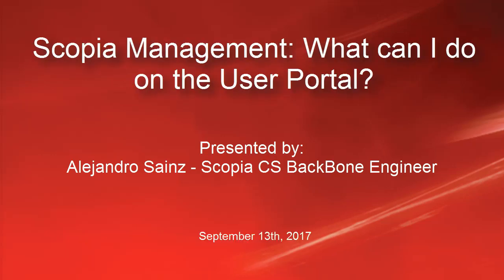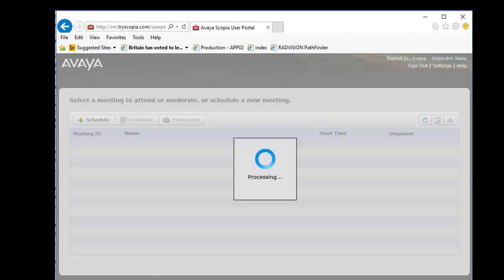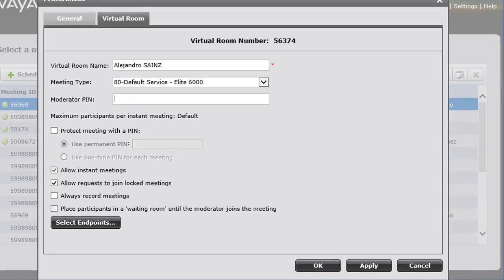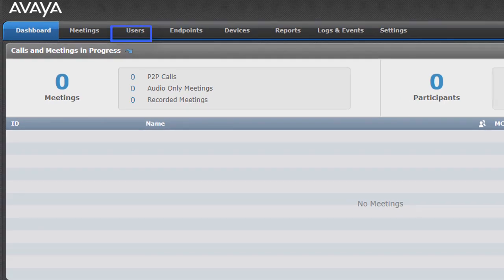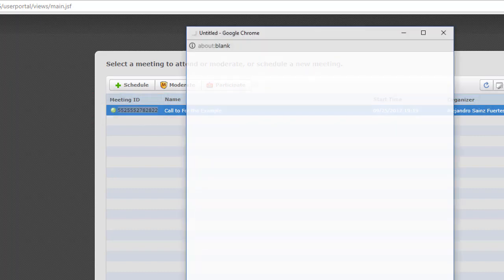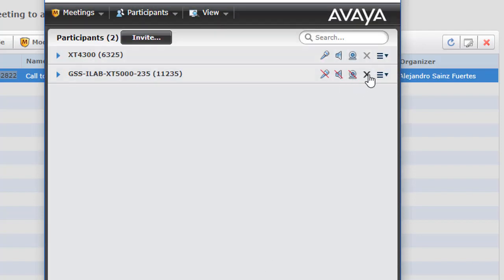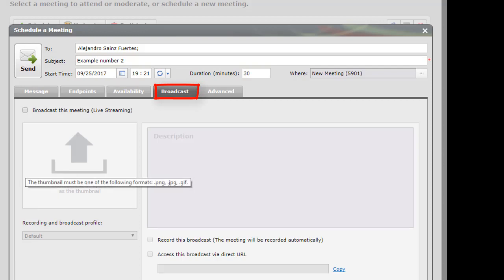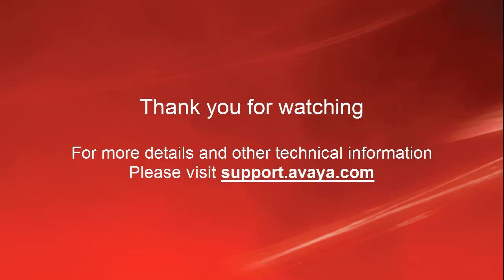What can you do on Avaya Scopia Management user portal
This video describes about how/ what things can be configured on the scopia management user portal.
Produced by: Alejandro Sainz Fuertes